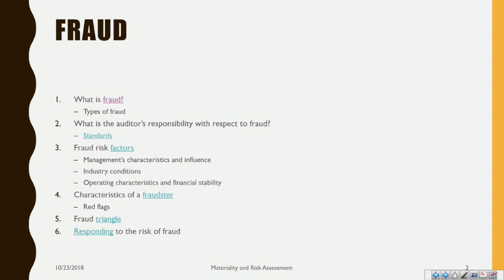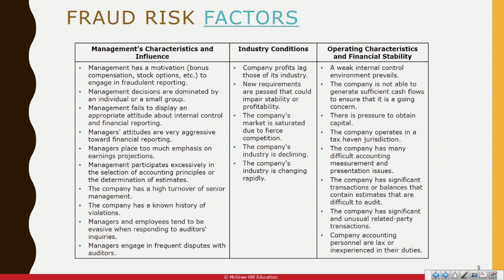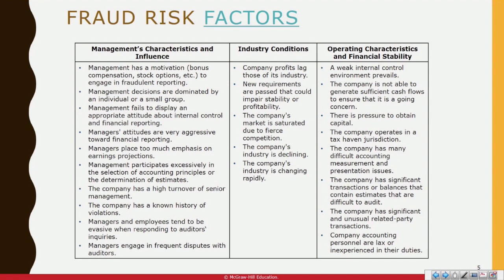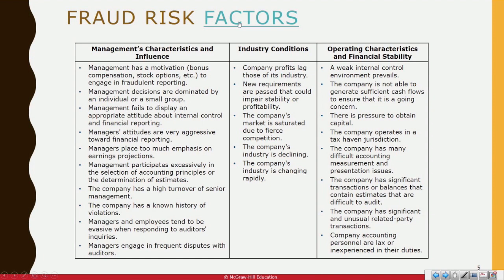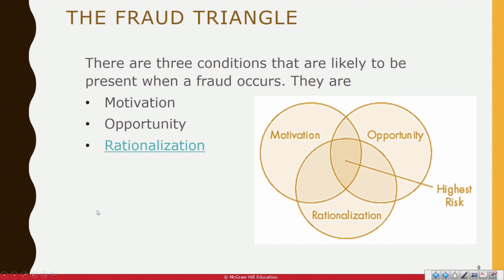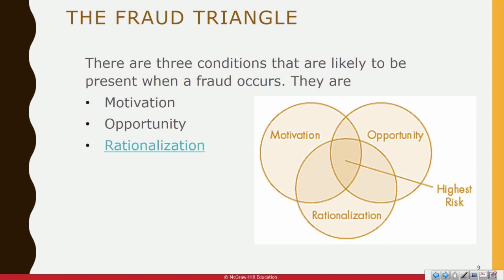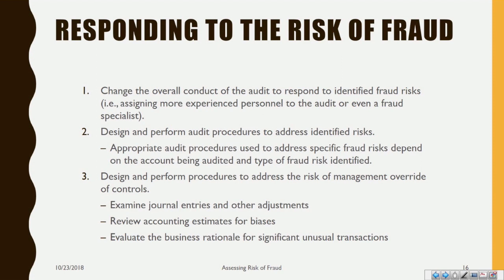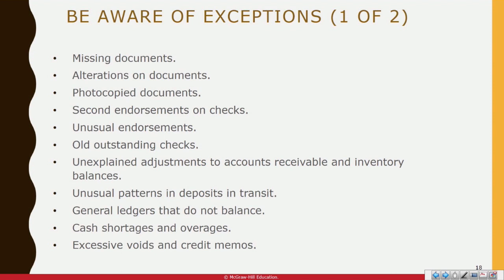Assessing the Risk of Fraud - Audit - Lecture #10 - Fall 2018 - Professor Brown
Audit
Lecture #10: Assessing the Risk of Fraud
Professor Brown

Time Stamps:
02:12 Fraud Overview
09:15 Auditing Standards
10:58 Fraud Risk Factors
22:06 Characteristics of a Fraudster
24:15 Employee Fraud Red Flags (Part 1)
30:03 Employee Fraud Red Flags (Part 2)
32:55 The Fraud Triangle
35:58 Responding to the Risk of Fraud
41:55 Fraud & Other Significant Risks
43:01 Exceptions (Part 1)
46:10 Exceptions (Part 2)
50:09 Communication of Fraud Risks
51:21 Document Fraud Matters